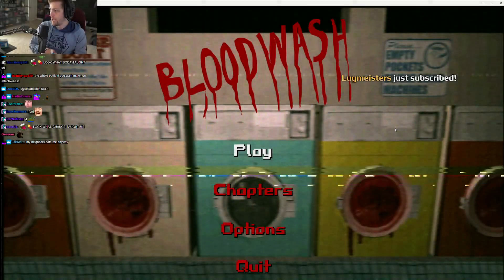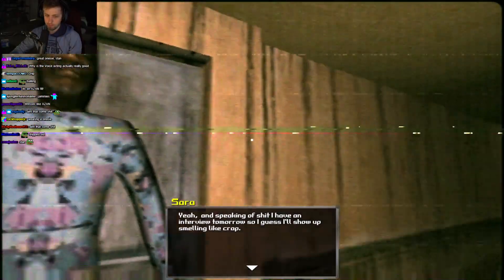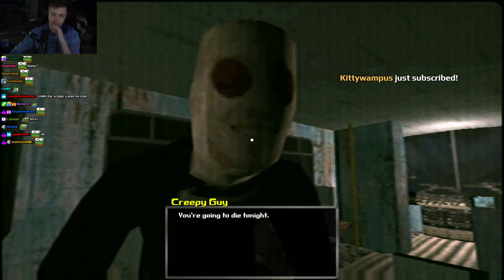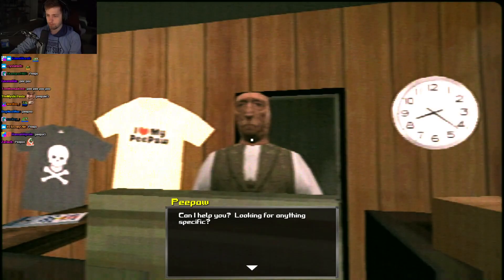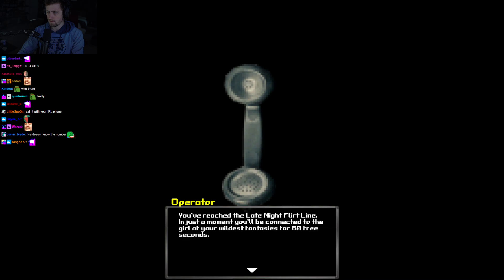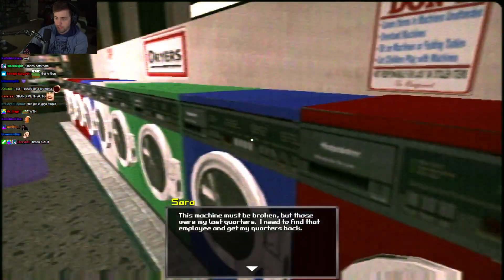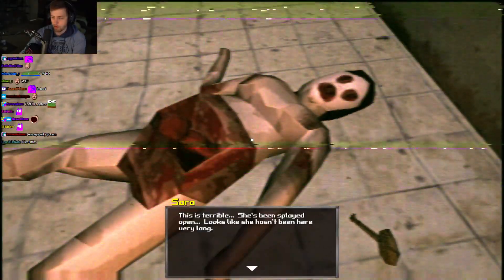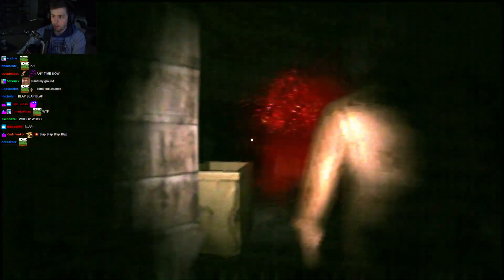I played the SCARIEST retro game ever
I played Bloodywash and solved the mystery of the missing girl.

(stays for 60 days)

Merch competition on Discord every month! Anyone can join!

▶ Edited: Daylenn